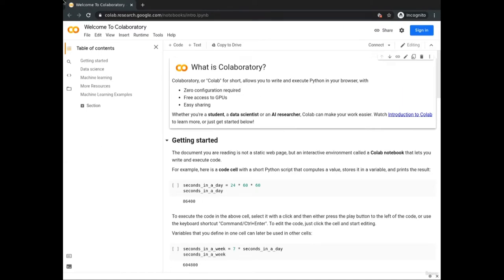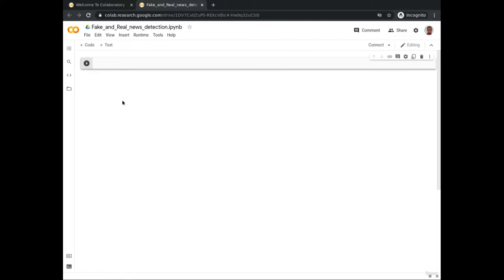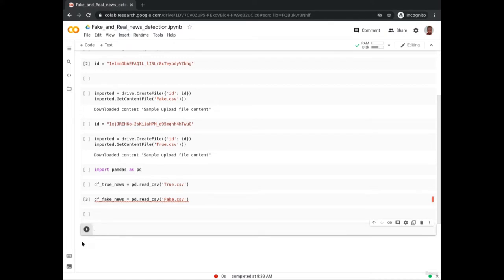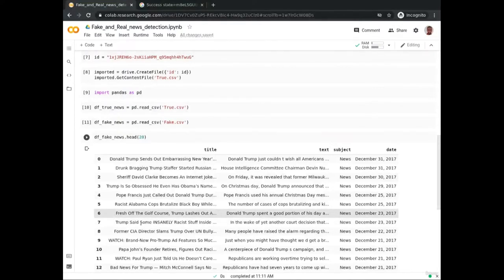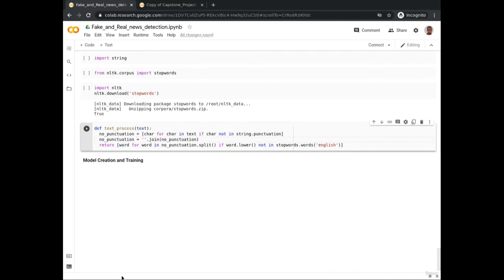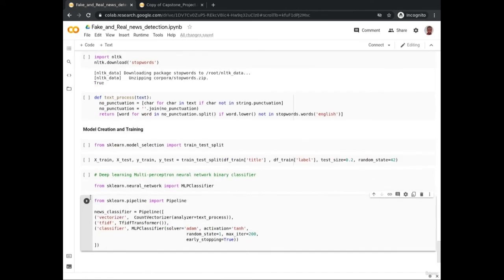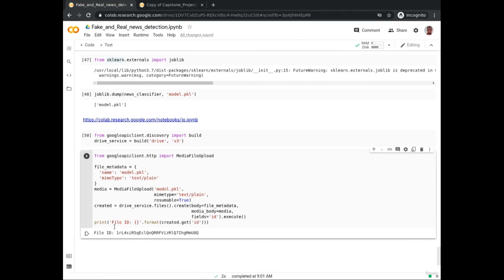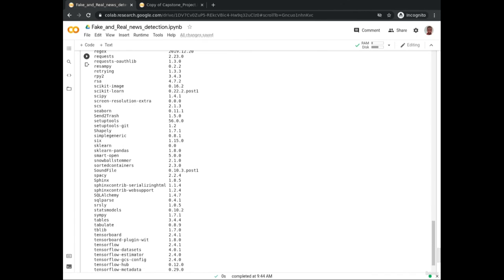Detecting Fake News with Google Colab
Learn how to develop and deploy a fake news detection with Google Colab. Develop fake and real news detection data science projects with just your internet browser
Predicting the Fake News using Python
Fake News Detection Using Python | Data Science Problem with Python

This project is for anyone who wants to develop Data science and Machine learning projects but having limited resources on his computer and limited time. In this tutorial, you will learn how to develop and deploy a fake news detection data science project!

In essence, you will learn,

- how to design a real life data science project

- how to get data to train a machine learning model

- how to clean and preprocess your data

- how to create and train a model to learn from your data

- how to evaluate the performance of the trained model

- and finally, how to deploy the model in any real-life application of your choice.

"Google Colaboratory (also known as Colab) is a free Jupyter notebook environment that runs in the cloud and stores its notebooks on Google Drive. Colab was originally an internal Google project; an attempt was made to open source all the code and work more directly upstream, leading to the development of the "Open in Colab" Google Chrome extension, but this eventually ended, and Colab development continued internally. As of October 2019, the Colaboratory UI only allows for the creation of notebooks with Python 2 and Python 3 kernels; however, an existing notebook whose kernelspec is IR or Swift will also work, since both R and Swift are installed in the container. Julia language can also work on Colab (with e.g. Python and GPUs; Google's tensor processing units also work with Julia on Colab."